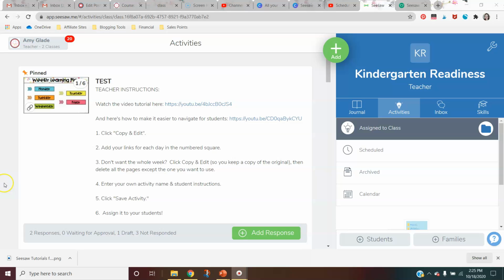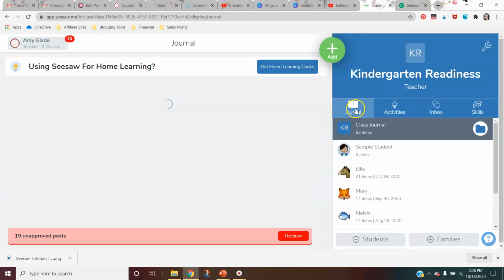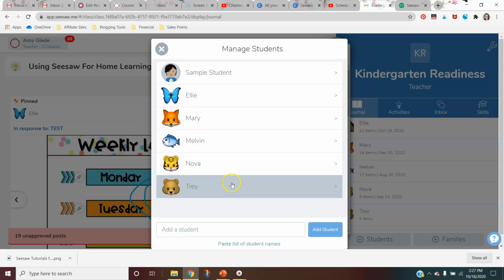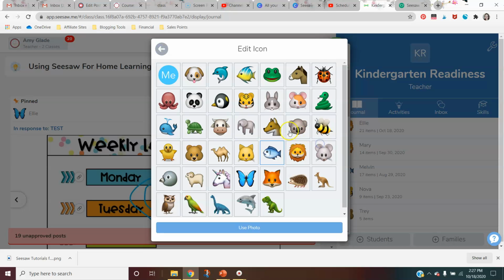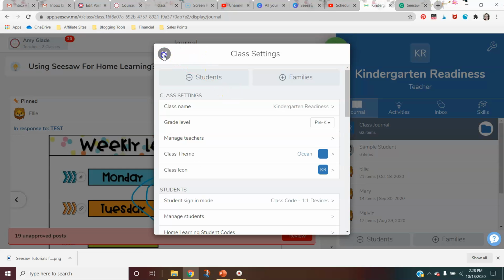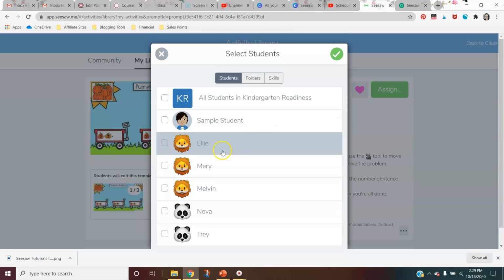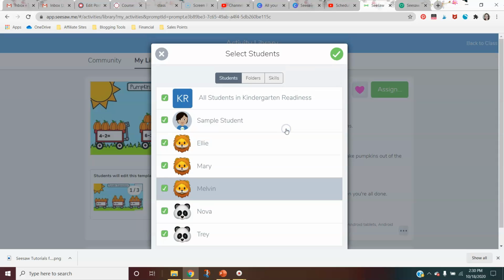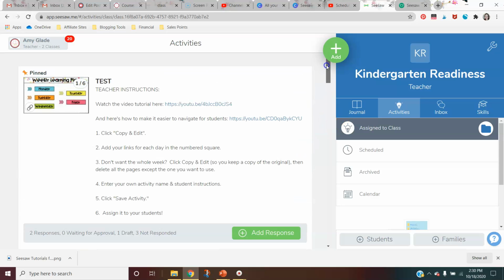Create Differentiated Groups Using Icons - Seesaw Tutorials for Teachers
One of the great things about Seesaw is that you can assign activities to some students, but not all students.  This makes differentiation so easy!  In this video, I show you how to use icons to create groups, then assign different activities to each group.

The activities featured in this video are from my Math is Fun! Seesaw Activities for Fall pack, which is available in the Little Playful Learners TpT store